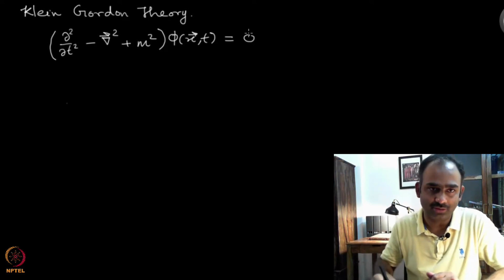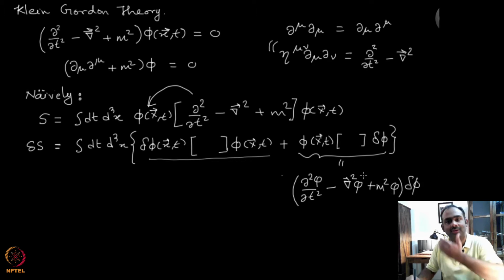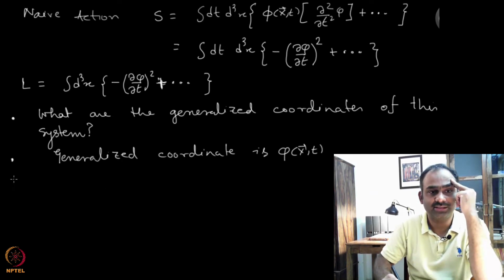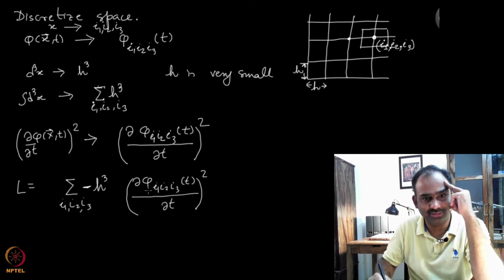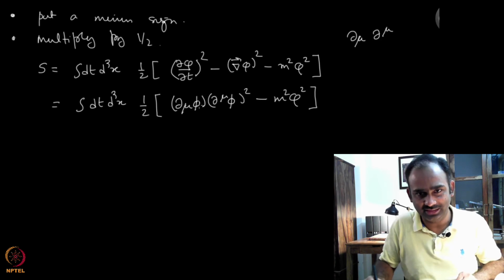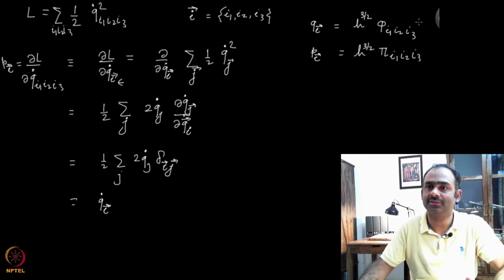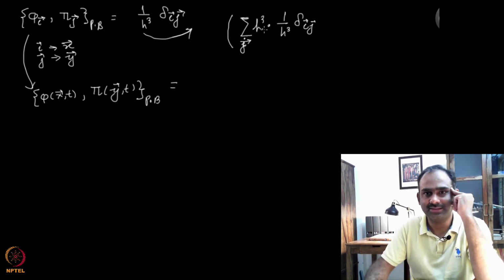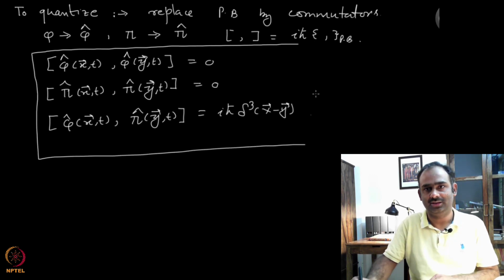Quantization of Klein-Gordon Theory